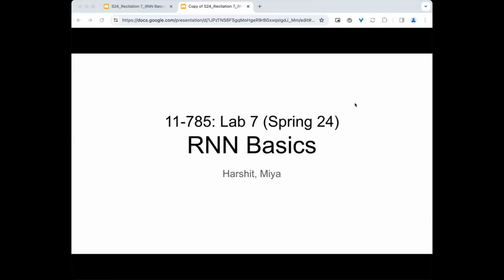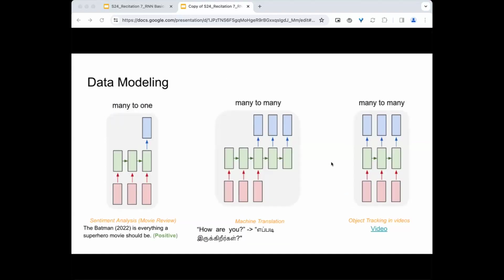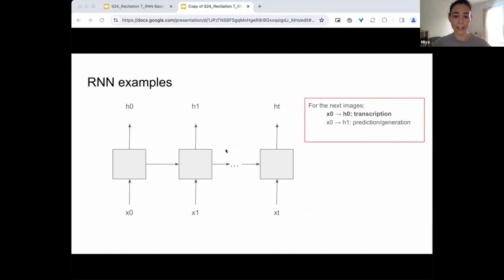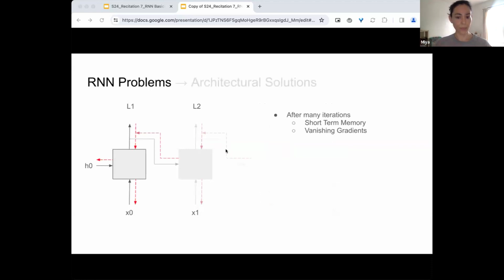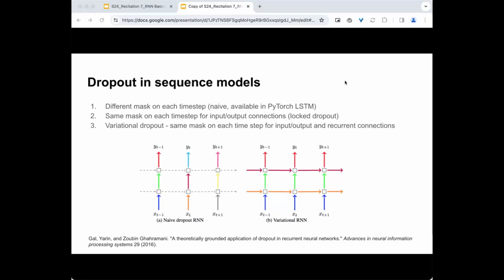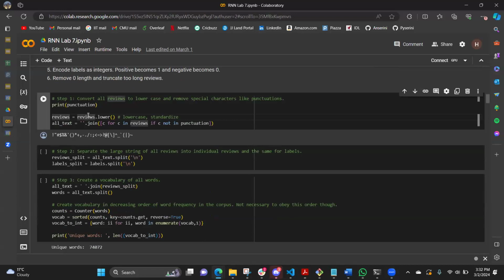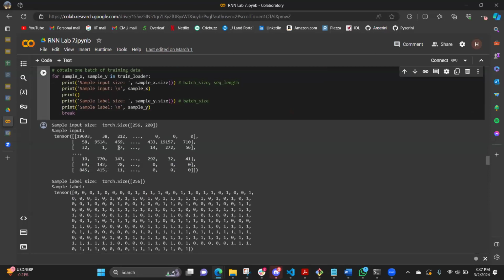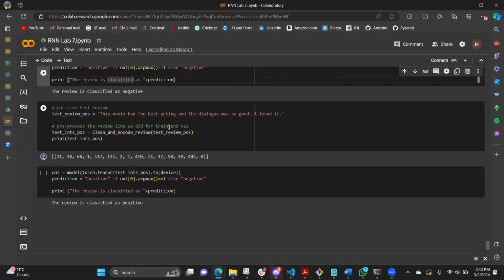S24 Recitation 7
In this recitation, we will be covering some basics about sequence models - RNNs, GRUs, and LSTMs. We will also go through an example problem to see how to use such models using PyTorch. This will be useful in HW3.